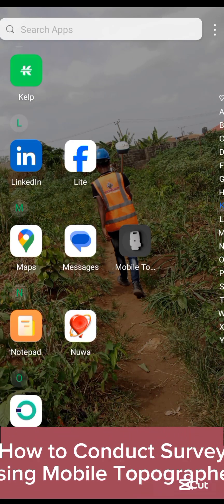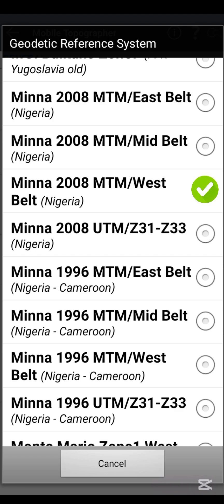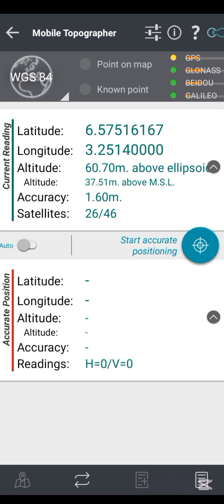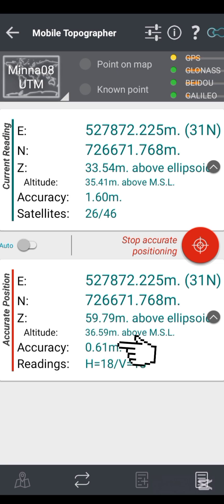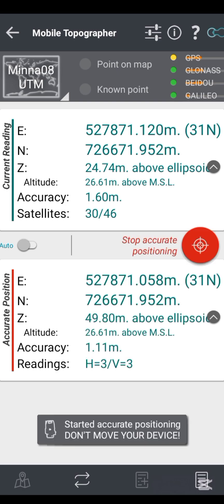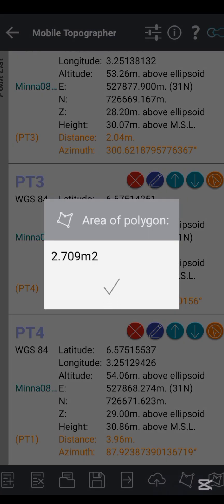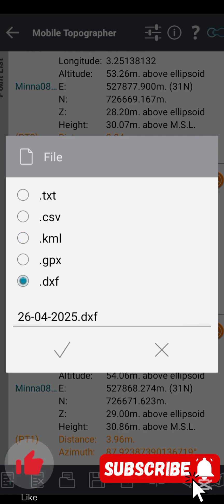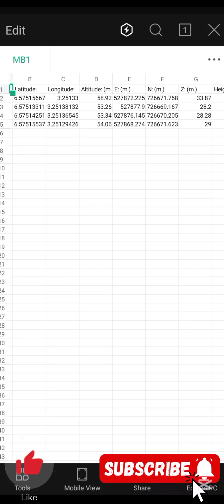How to use Mobile Topographer for Land Surveys in 2025 || Mobile App for Land Surveyors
Did you know that with the right mobile surveying tools, you can collect data faster than traditional methods?
As a First timer or Old user of this survey app I will show you how to setup and what to look out for whenever you want to take Survey observations in order to get satisfying results!

Happy Learning🌍